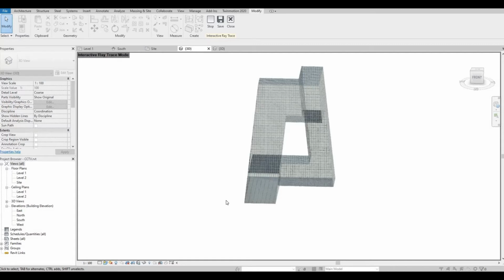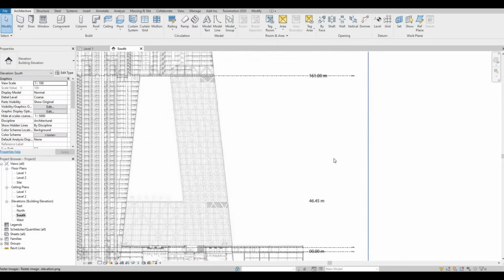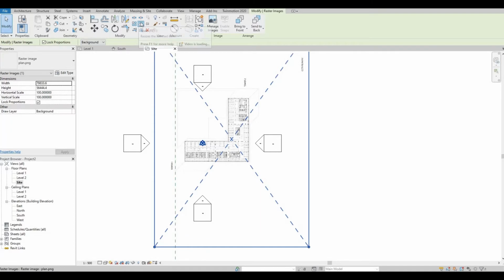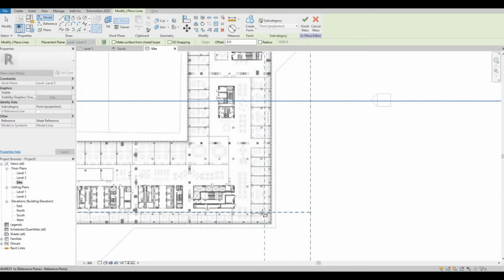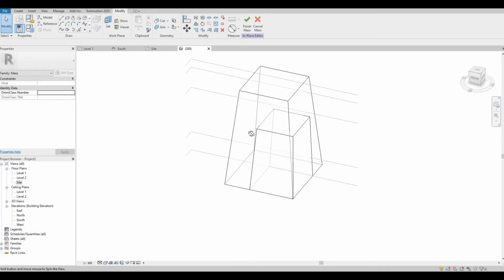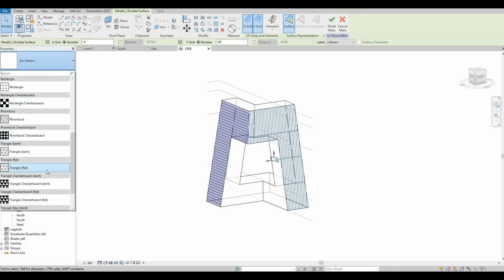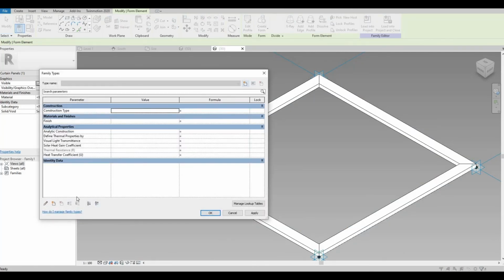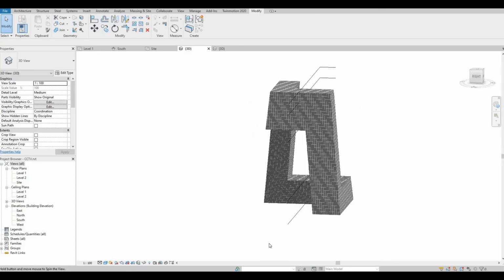CCTV Headquarters Building in China | Massing in Revit | Revit Tutorial | Tips and Tricks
CCTV Headquarters Building in China

Additional Tags: arch core designs, ac designs, autocad, revit,CAD, twinmotion, tutorials, autocad tutorials, revit tutorials, twinmotion tutorials, architecture, family, Revit family, how to model in revit,  autodesk, tips and tricks, CAD model, autocad tutorial for beginner, revit tutorial for beginner, twinmotion tutorial for beginner, autocad tips and tricks, revit tips and tricks, twinmotion tips and tricks, parametric family, adaptive family, twinmotion rendering, revit rendering, twinmotion walkthrough, house design, speed build, youtube shorts, CCTV Headquarters, China Buildings,